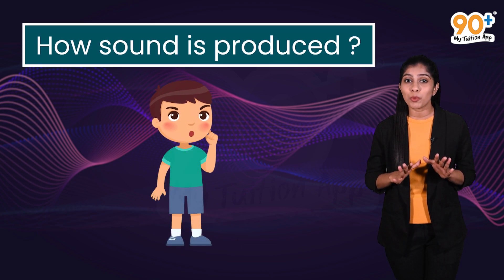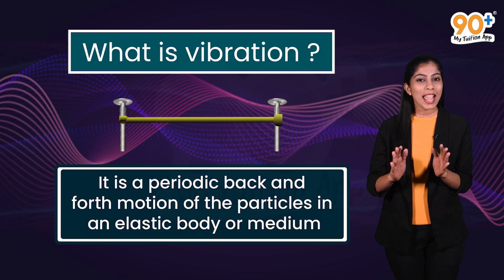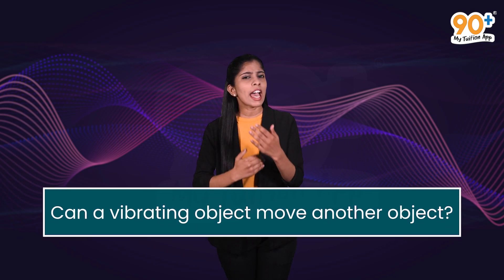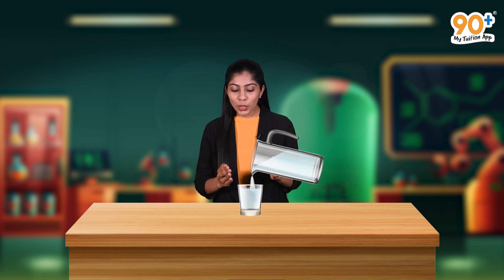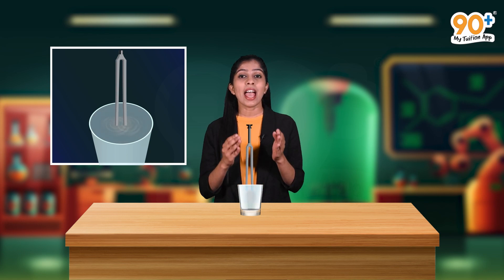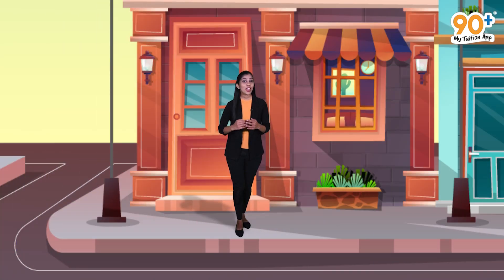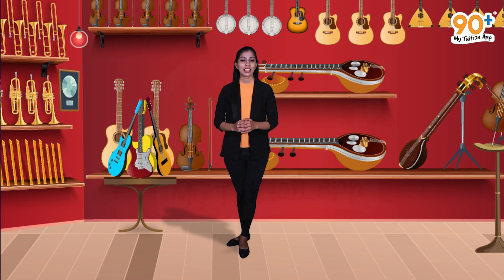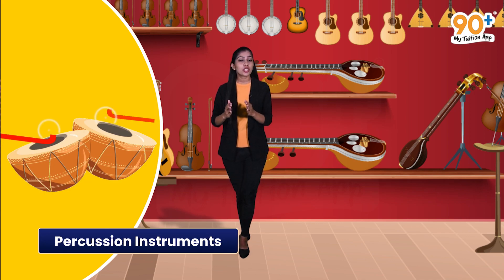CBSE Syllabus | 9th Std | Physics | Chapter 1| Sound |90+ My Tuition App